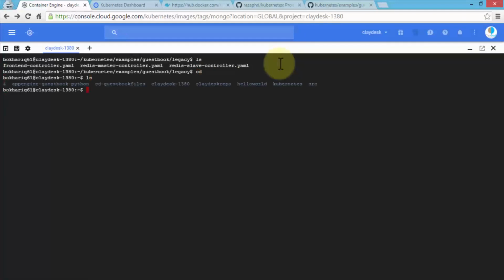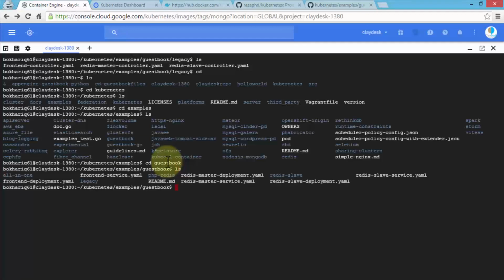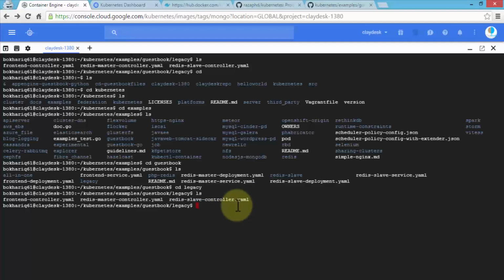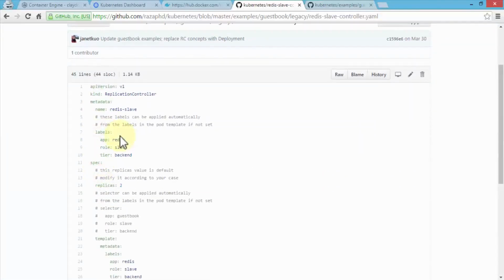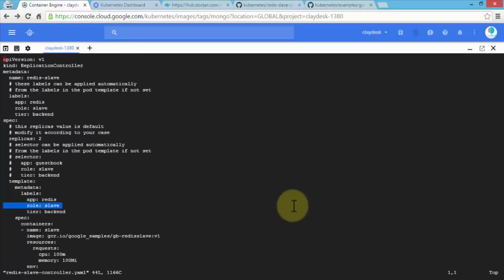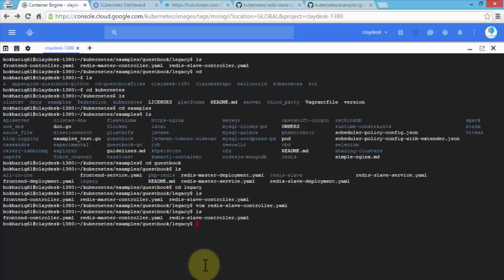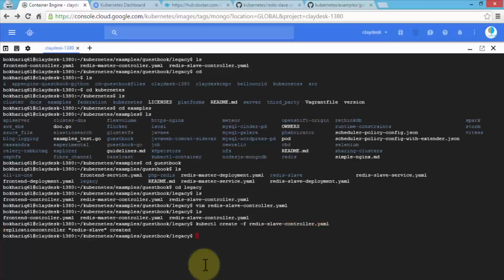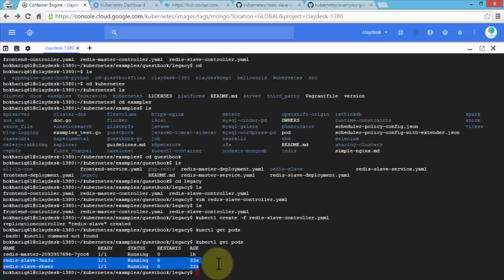78 - Deploying Redis Slave Controller Guestbook